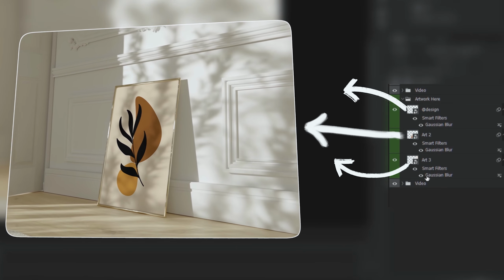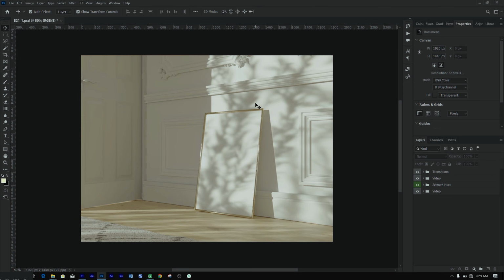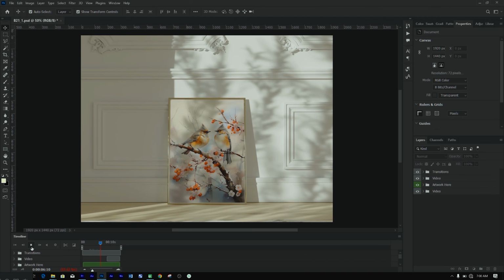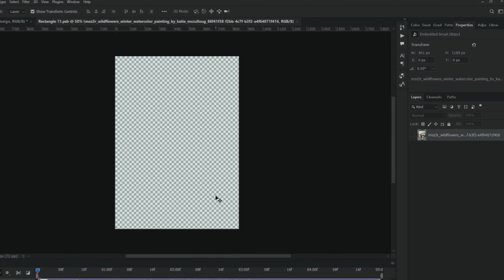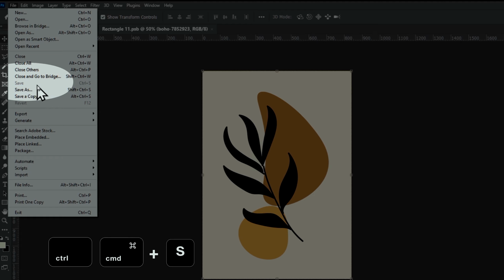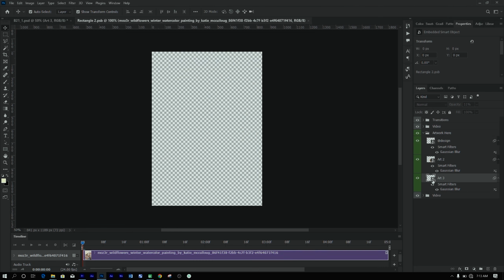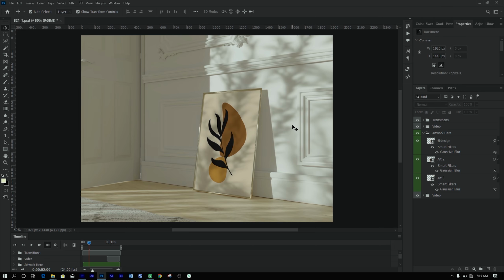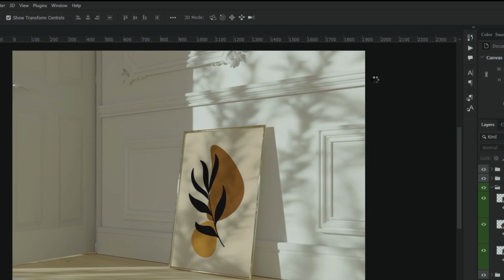How to create Video Mockups to 🚀🚀 Boost ETSY CTR 📈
🚀 Boost ETSY CTR 📈":

🔥 Want to EXPLODE your Etsy sales? Learn how to create stunning video mockups that'll skyrocket your Click-Through Rate! 🚀

In this video, I'm sharing my secret weapon for Etsy success: video mockups that grab attention and drive clicks. You'll discover:

✅ Why video mockups are a game-changer for Etsy sellers
✅ Step-by-step guide to creating professional-looking videos (even as a beginner!)
✅ Top tools and apps to make your mockups shine
✅ Tricks to highlight your product's best features
✅ How to optimize your video for maximum CTR

Don't let your amazing products get lost in the Etsy crowd!

Resources
✅ Video Mockup Template